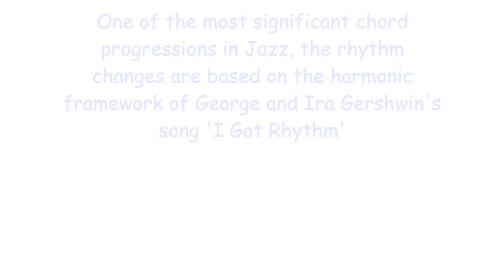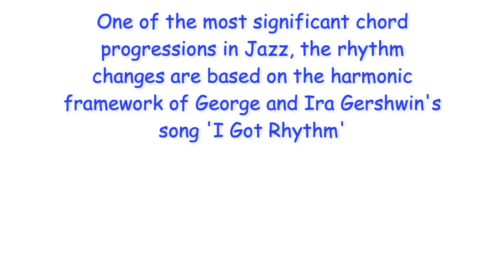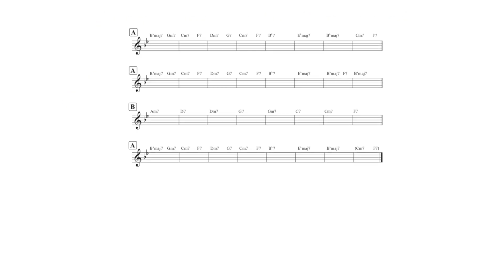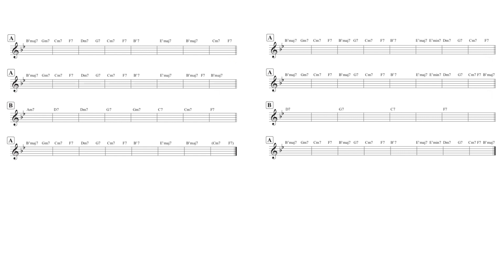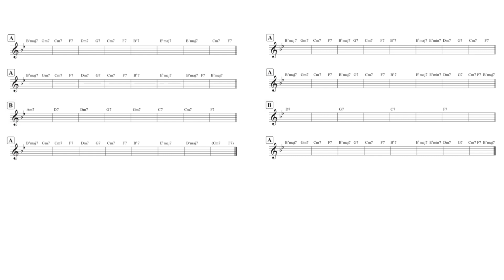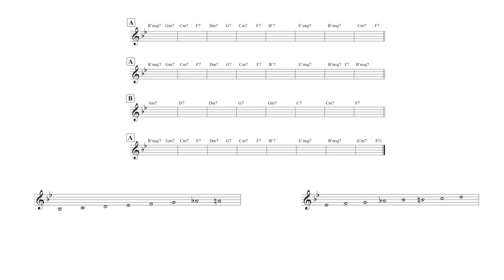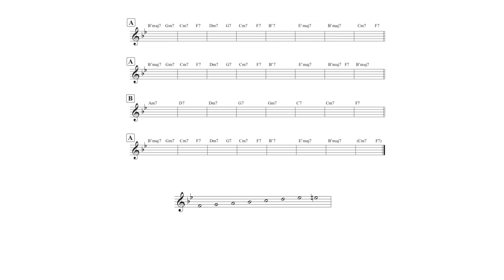Theory of Jazz: Rhythm changes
A video discussing the use of the Rhythm Changes in Jazz